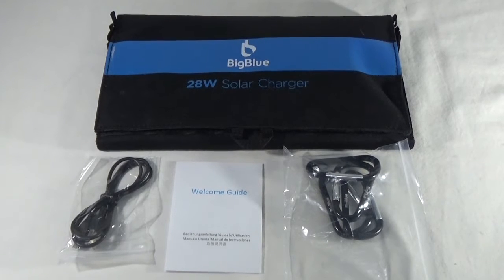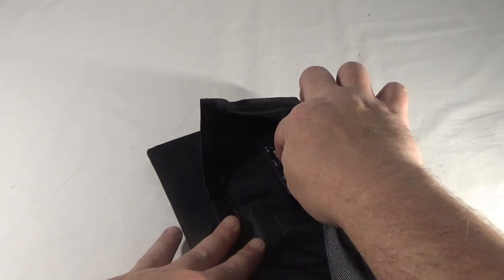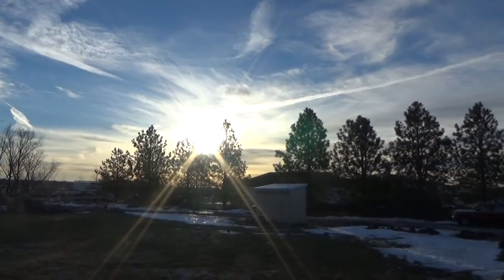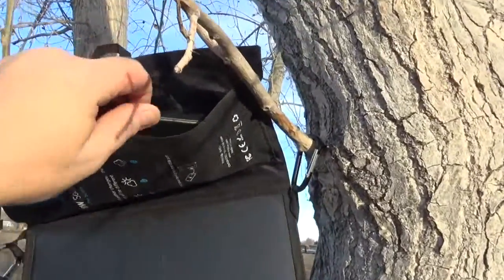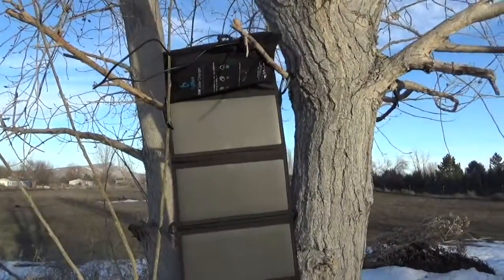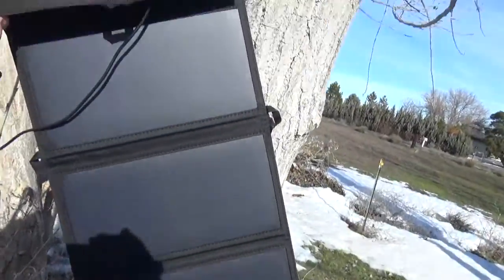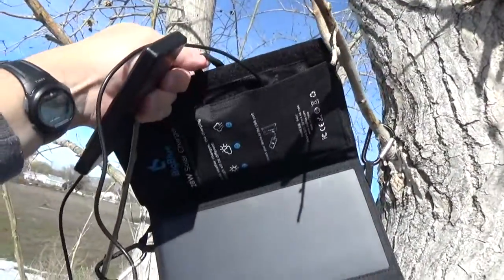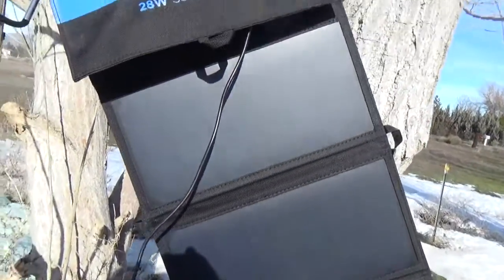BigBlue 5V 28W Solar Powered Charger L2Survive with Thatnub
Big Blue 5V 28W Solar Powered Charger

I have a few of solar chargers and solar battery banks.  The problem with solar battery banks is that the solar panel is so small, it takes a day or three to fully charge.  Solar chargers do not have a battery but, they have a lot of panels and charge devices in a couple of hours.  I have stopped buying the solar battery banks for the most part and just attach a battery bank I already have to the solar charger.  It’s the best of both worlds.  Usually the solar chargers will let you charge two or three items at a time so, you can charge your phone or tablet to use now and a battery bank for later.

This Big Blue solar charger provides 5v at a max output of 4.4A and up to 28 watts of power.  It has two 2.4A USB outputs and one 1A USB output.  It has a small pouch that will hold a phone or battery bank if positioned correctly but, it is not big enough for a tablet.  If you are hiking with this attached to your backpack, you are going to want to store the device you are charging in your backpack to make sure it is still with you when you are done walking.

There are a lot of solar chargers out on the market and they pretty much cost the same for equal products.  Most of them look like they were made at the same factory and just have different names on them.  If you are getting one, more panels are better than less.  If you are looking at one with three panels but, for $10 more you can get one with four panels, spend the extra cash.  Check for other differences as well.  This one comes with four carabineers and 3 USB outputs.  Most come with 2 carabineers (or none) and only have two USB outs.